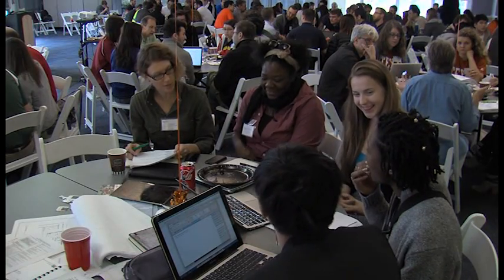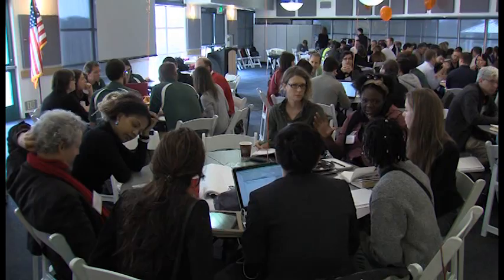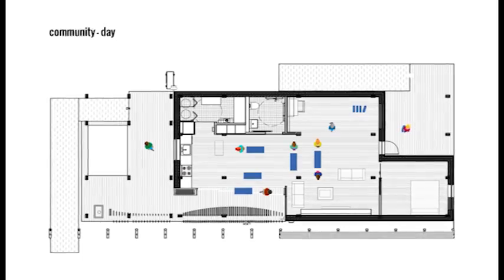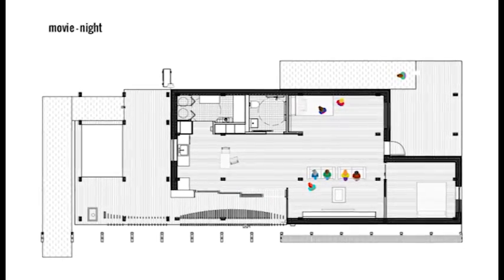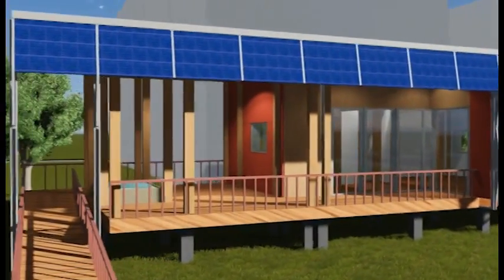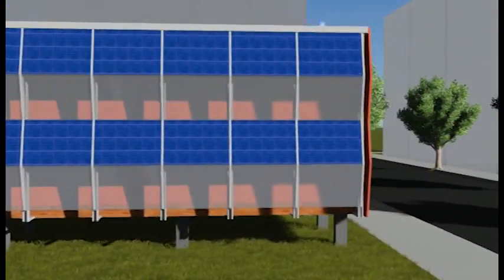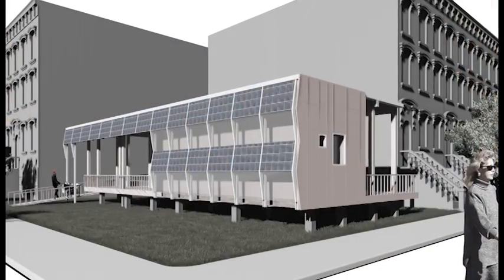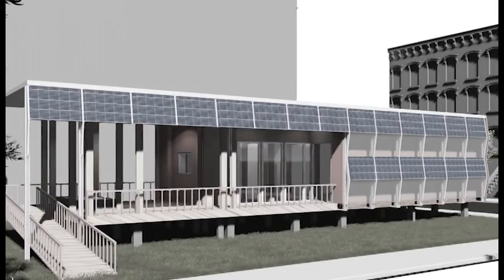NY City Tech Team Interview – Solar Decathlon 2015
An interview with the U.S. Department of Energy Solar Decathlon 2015 team from New York City College of Technology.